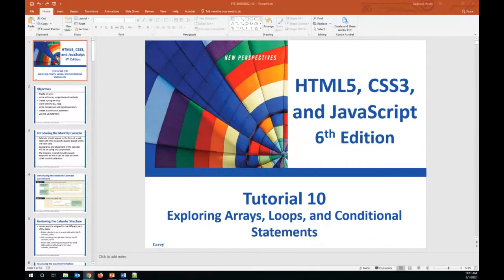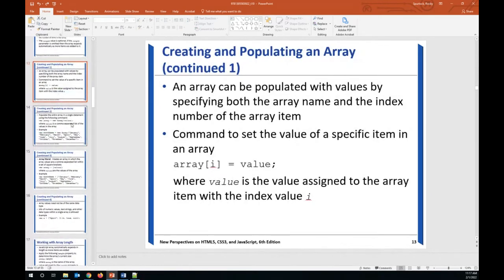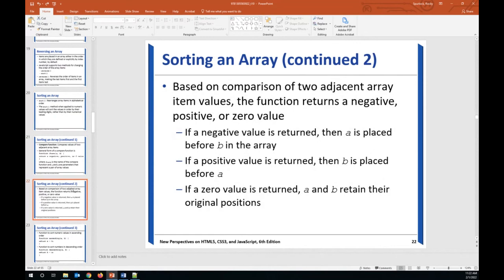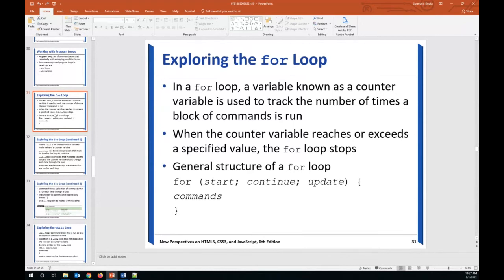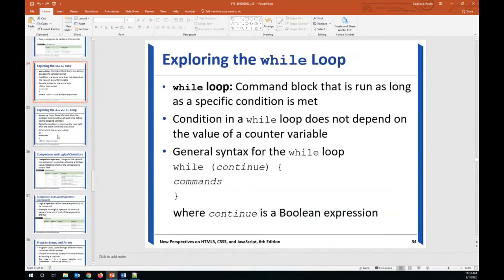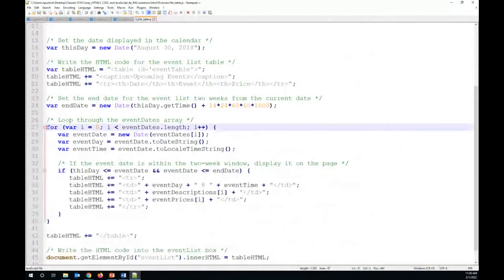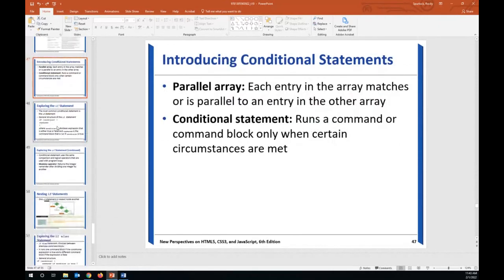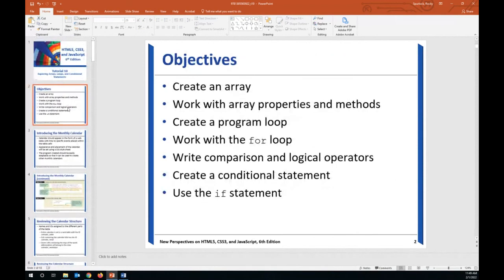cist 1520 Tutorial 10